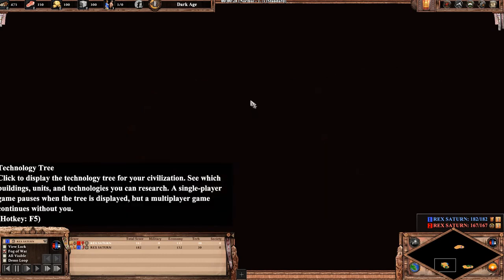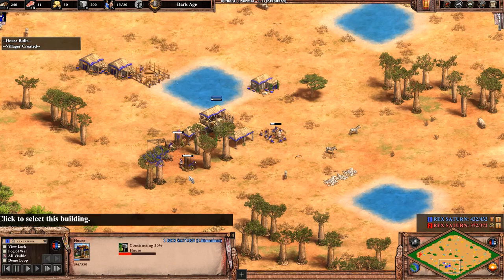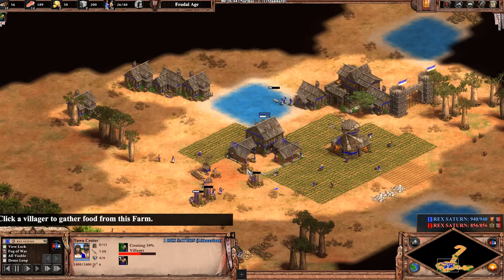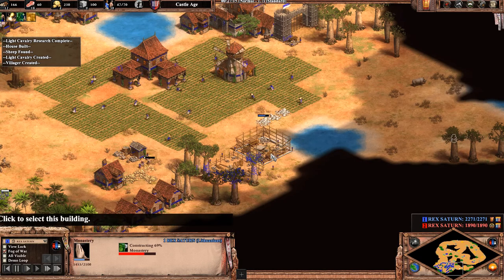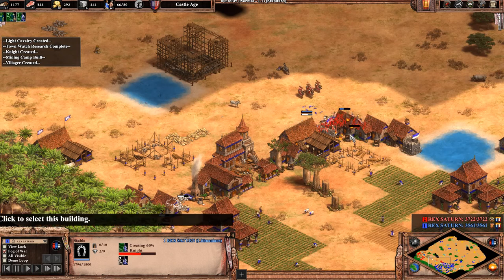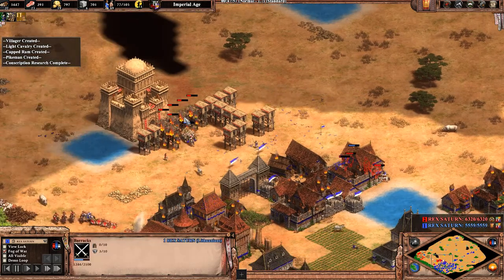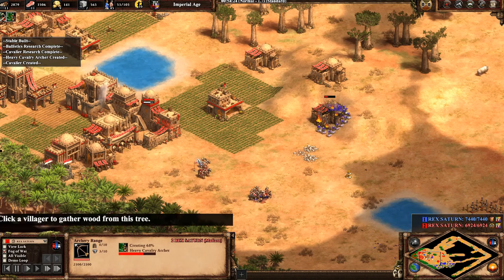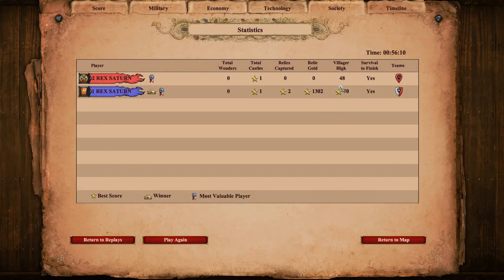Noobs Play AOE II Ep 2 - Never Give Up! (Lithuanians v Malians)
Rex Saturn plays a lol ELO game online as the Lithuanians versus Malians.